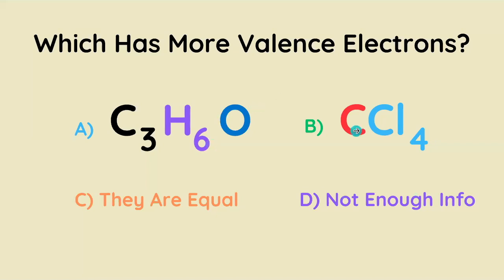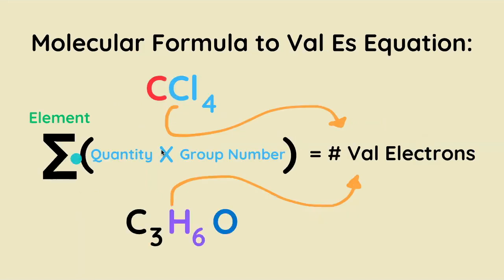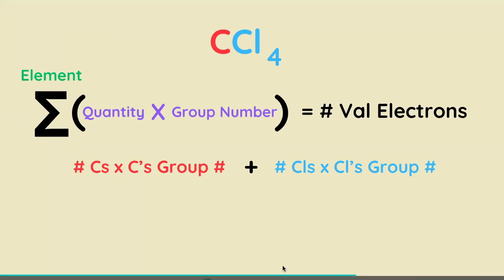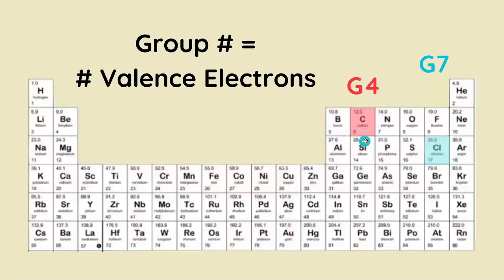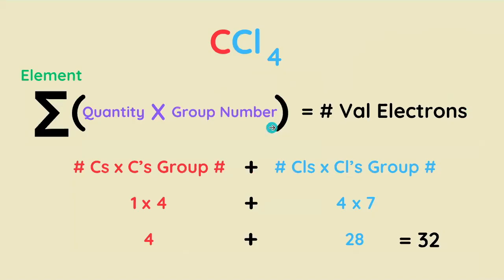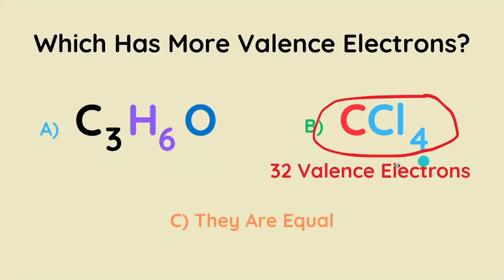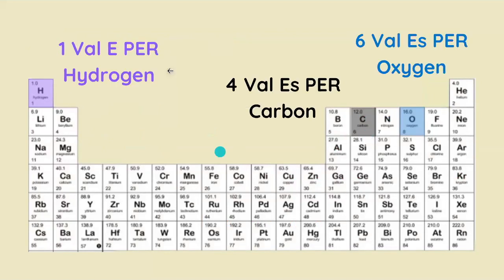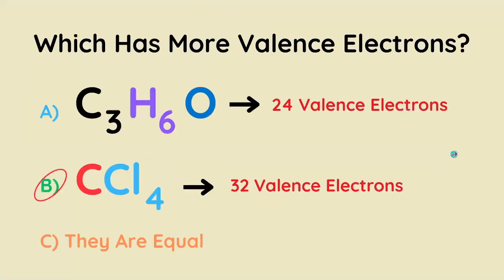Valence Electrons Showdown! Find Out the Answer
Lewis Structures! This is one of the simplest molecules you can draw a Lewis Structure for and yet there are so many things to take into account. C2H4 is our molecule of interest for this video.